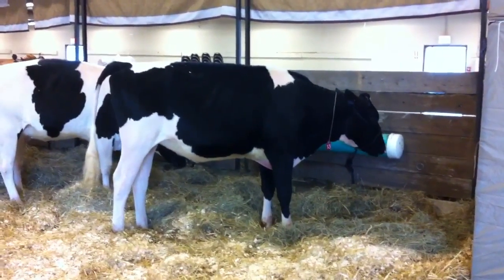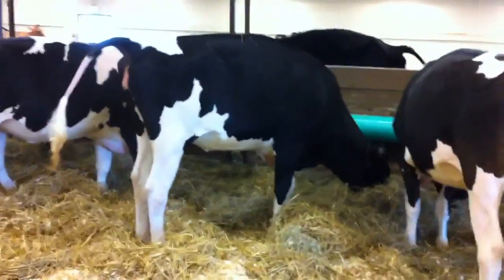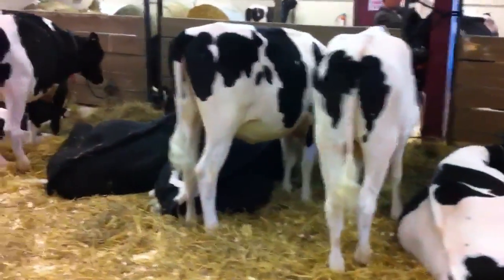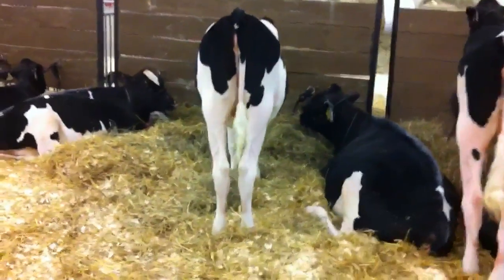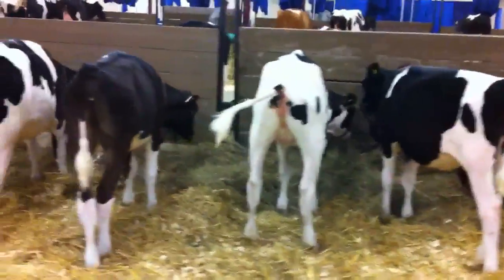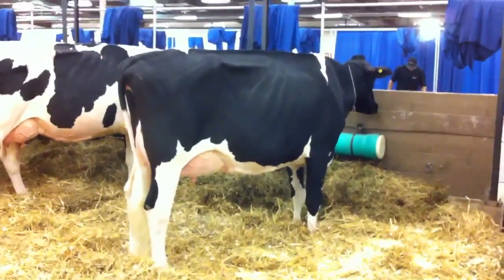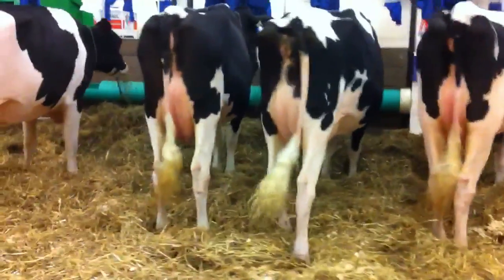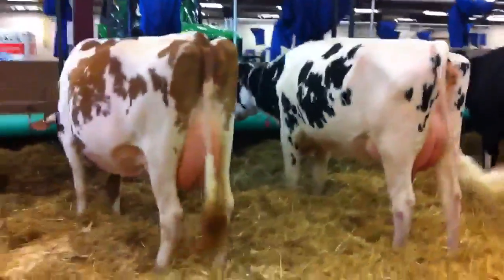Canadian National Convention Spotlight Sale 2011